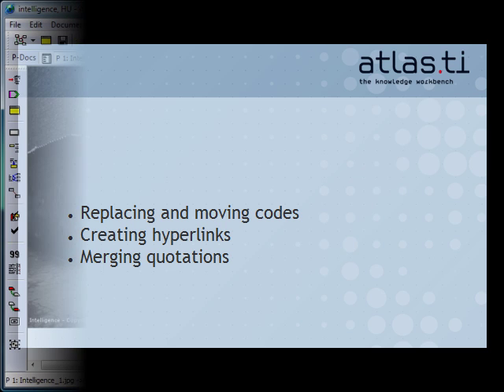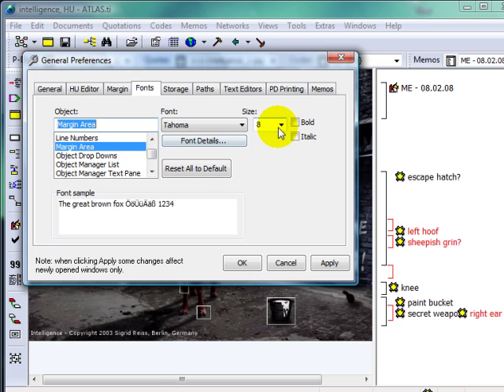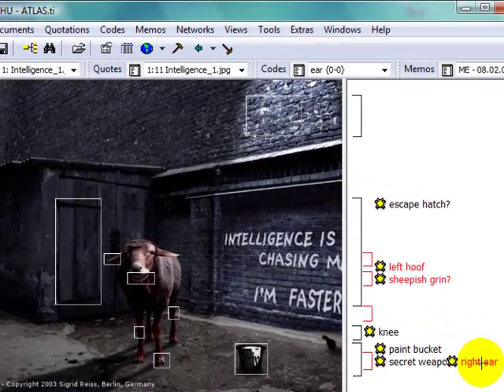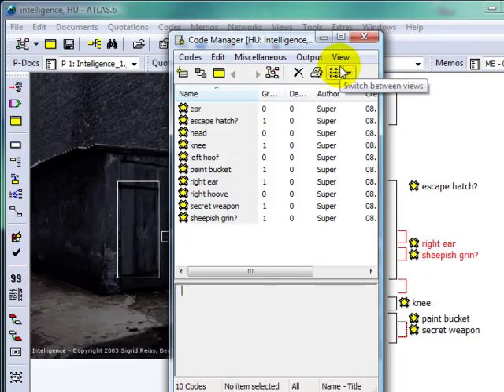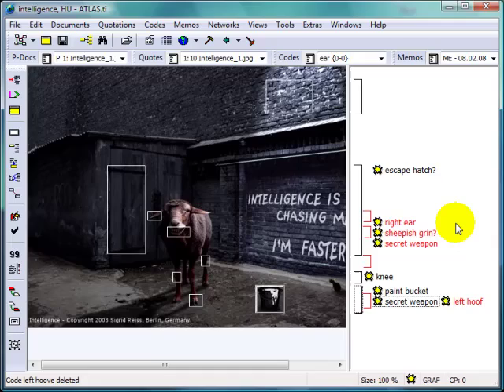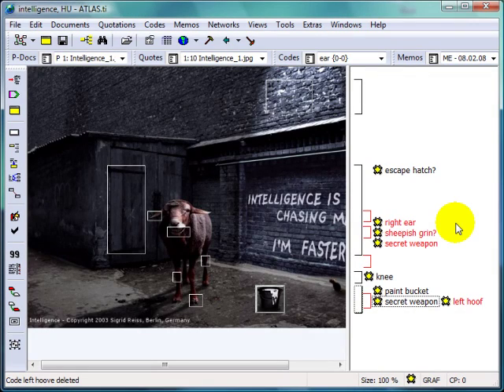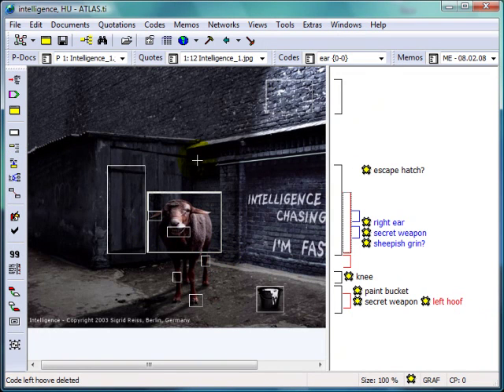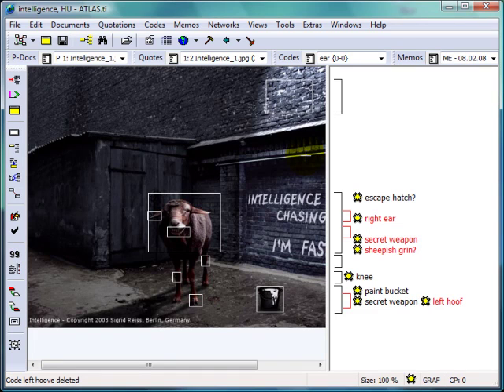ATLAS.ti Tutorial: The Margin Area (2/2) - Advanced Drag & Drop Techniques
Learn ATLAS.ti, the leading leading qualitative analysis software. Interconnect, manage and methodically analyze all your "soft" data (text, images, audio, video, PDF, geodata).  Explore and "code" your digital knowledge, extract meaning, and create visual structures from information stored on your computer, on networks, or on the Web.

This is one in a series of online tutorials by ATLAS.ti GmbH. More tutorials and instructional materials can be found